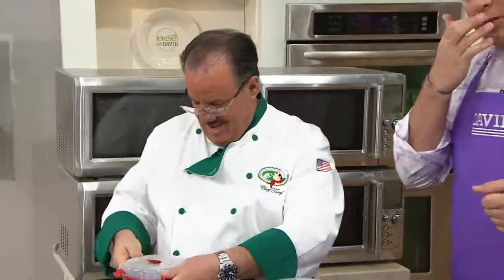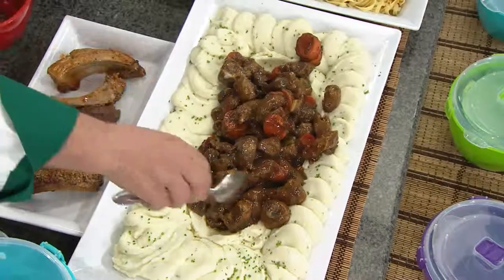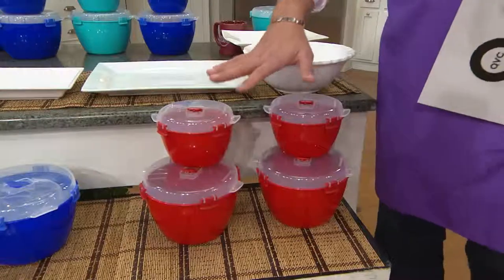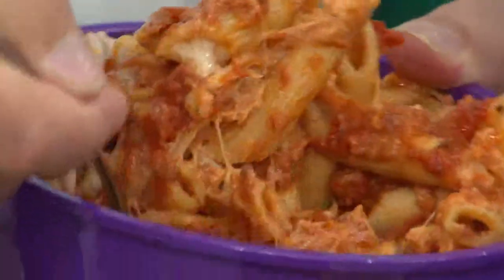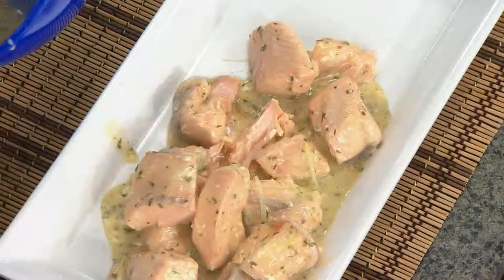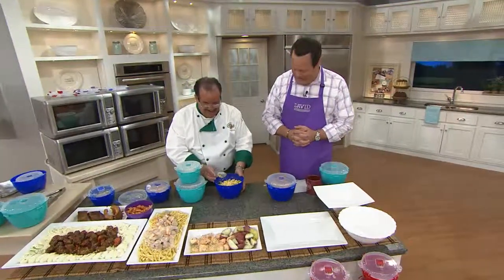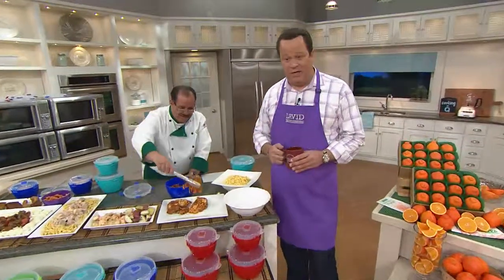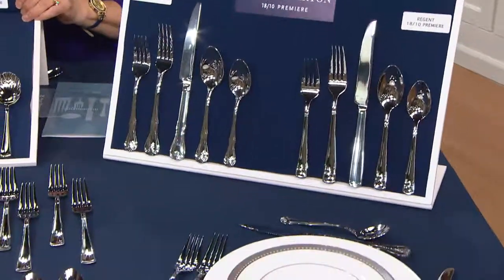Sistema Set of 4 Microwave Cooking Bowl Set with David Venable